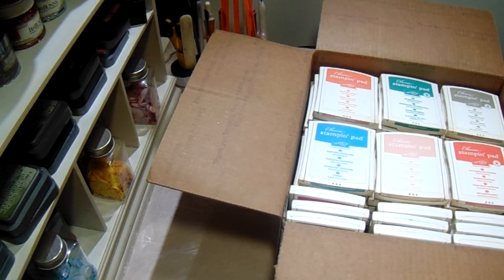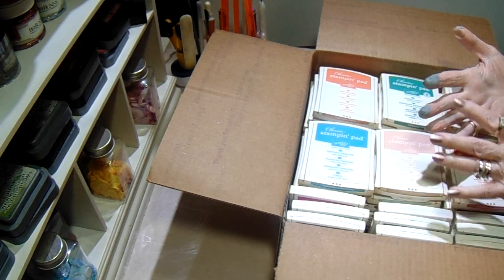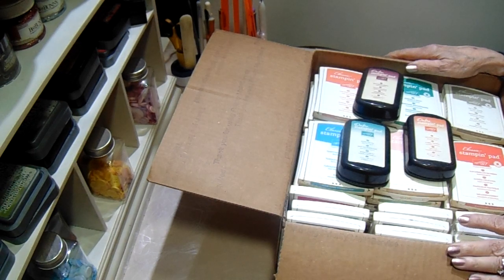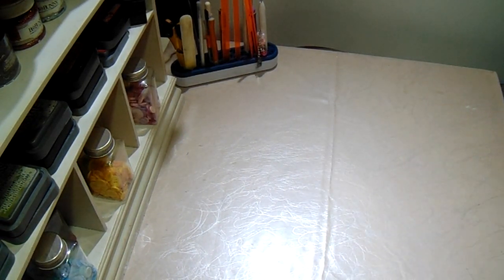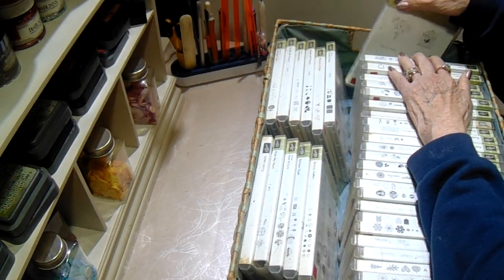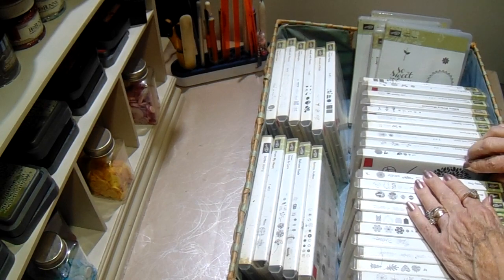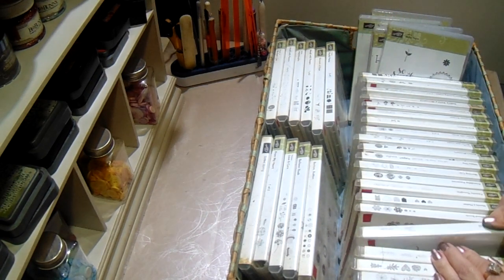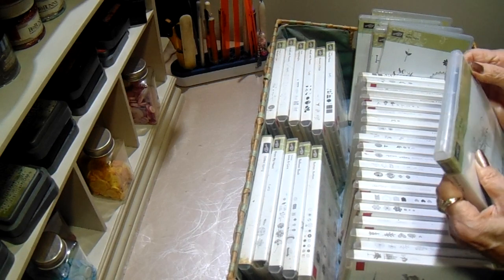Stampin up Destash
Box of 54 Stamp Pads and 3 Ombre stamp pads

Stamp Sets - 5.00 each - all the stamps have been sold
Plant Hope
Peaceful Petals
Outdoor Occasions
Mixed Bunch
Hearts a Flutter
Favorite Thoughts
Friendship Preserves
Morning Cup
Happy Day
Betsy's Blossoms
Bloom with hope # 1
Bloom with hope # 2
Bold Blosssoms
Boutique Borders
Bright Blossoms
Enjoy Every Moment
Happiest Birthday Wishes # 1
Happiest Birthday Wishes # 2
Polka Dot Pieces
Playful Pieces # 1
Playful Pieces @ 2
Million and One
Hello Theree
Happy Watercolor
Elementary Elegance
Happy Moments
Elements of Style
Awash with Flowers # 1
Awash with Flowers # 2
Afterthoughts
Because I Care
Button Button
Balloon Bash
Love and Care
From My Heart
Dotted Spring